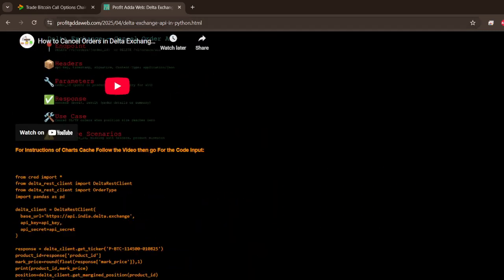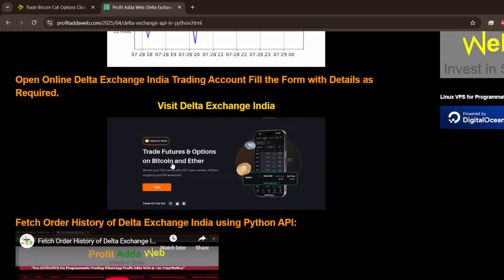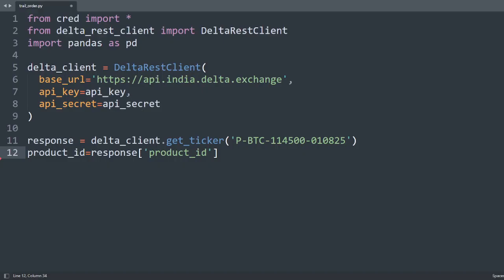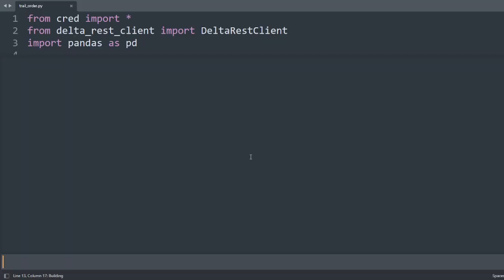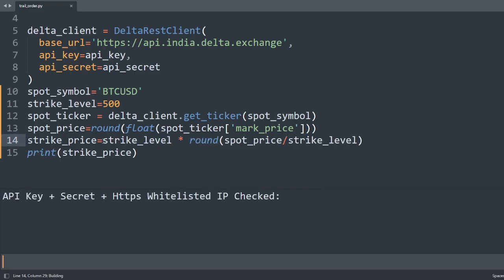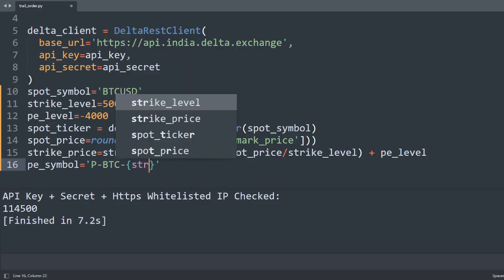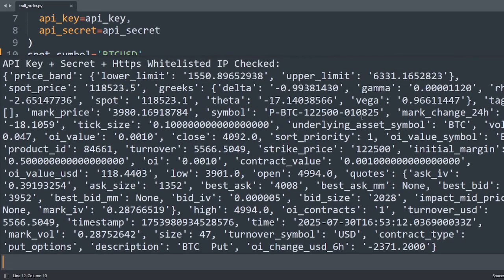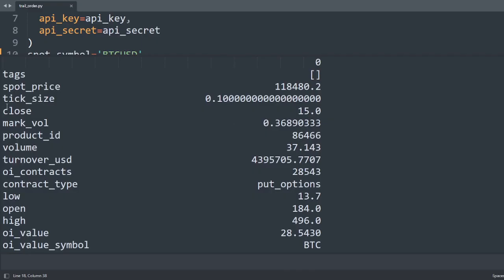Option Chain Bitcoin - ATM,OTM,ITM Fetched for BTC | ETH Option Trading in Python